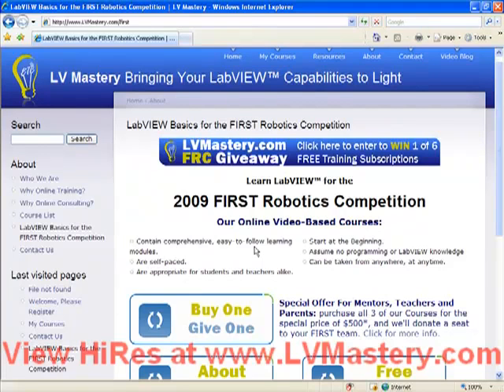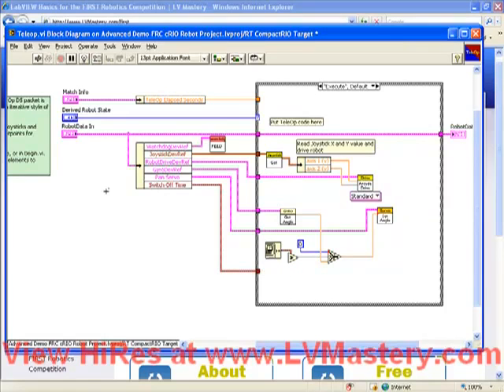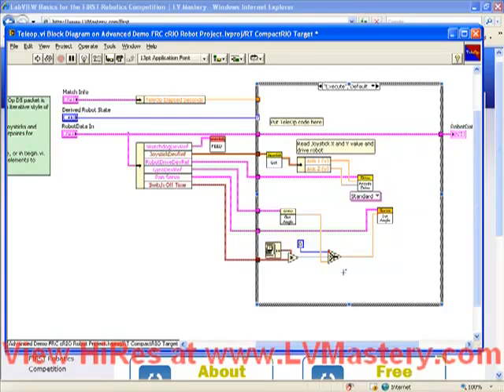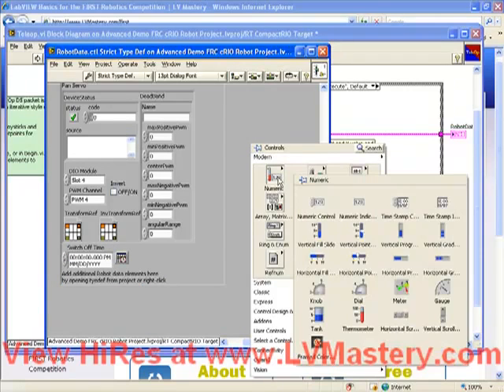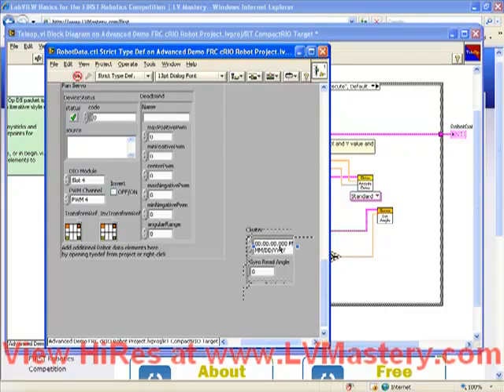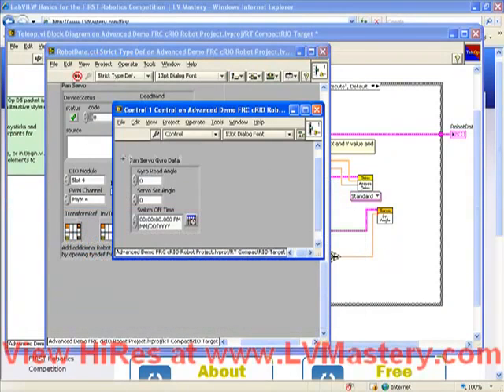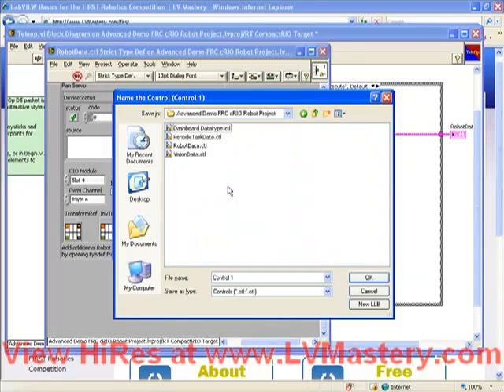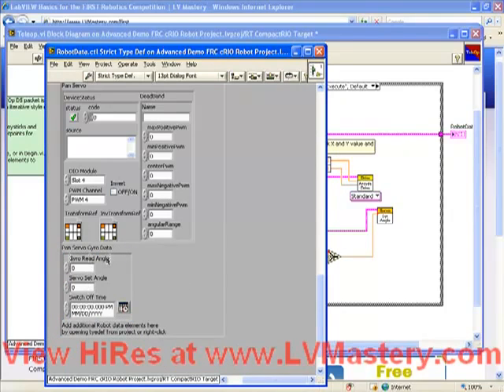Tip Jar #10 (1of4)- Scalability, Modularity and Style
This Blog entry is the sixth in a series intended primarily for FIRST Robotics Competition (FRC) teams and their mentors.

In this blog entry, I discuss how to write scalable, modular code, and also talk a bit about wiring techniques and style:
Nesting typedefs
Creating reusable SubVIs
Wire selection using single-, double-, and triple-clicking
Wiring techniques which put the wires where you want them, the first time